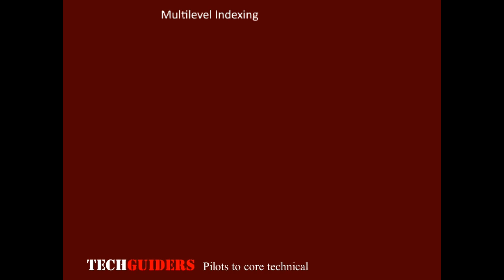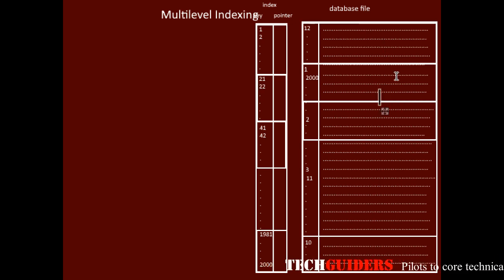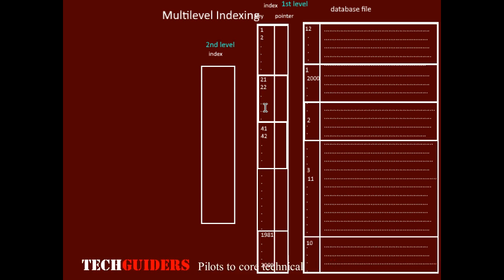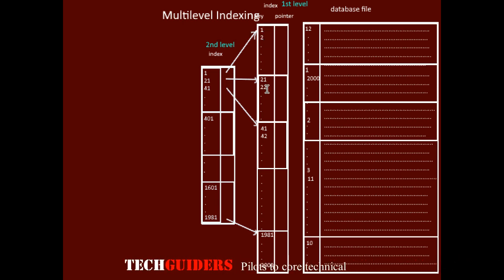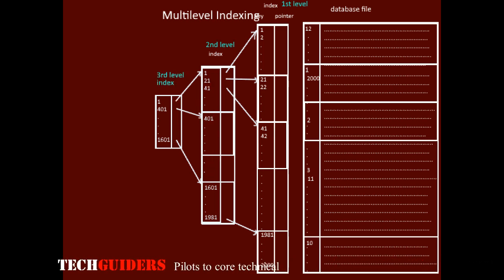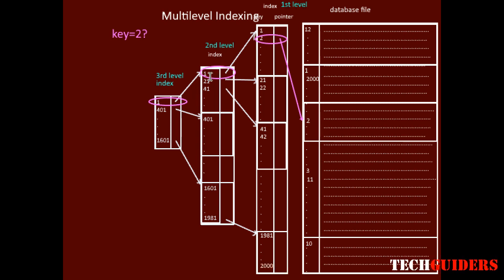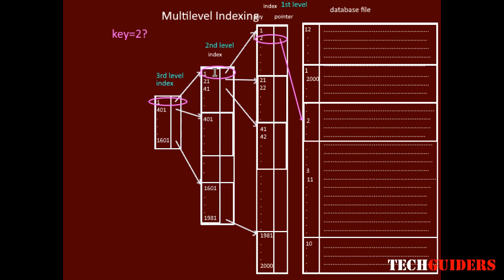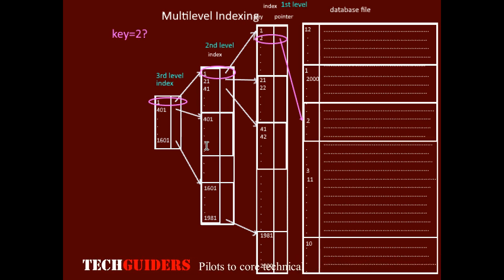Multilevel Indexing in DBMS-Tutorial5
To understand the need for multilevel Indexing in DBMS.
For a large database file,we create an index which can be a primary index or clustering index or secondary index.But if this index file itself is large,we can consider the index as a sorted file and can create an index for it.We can continue it at any no of levels until the last level index can fit into a single block.